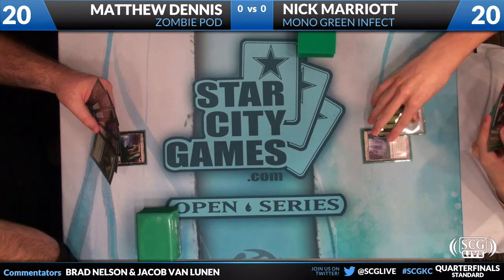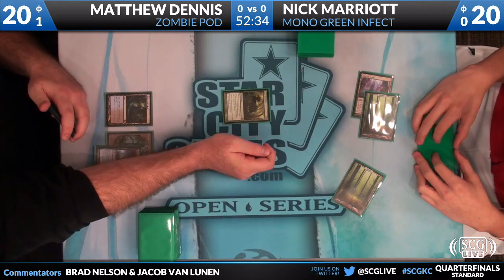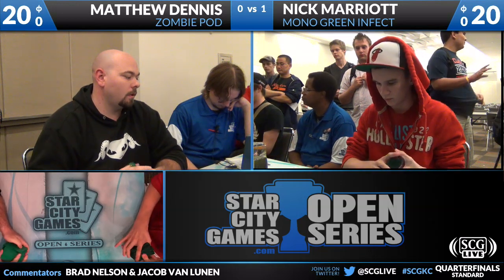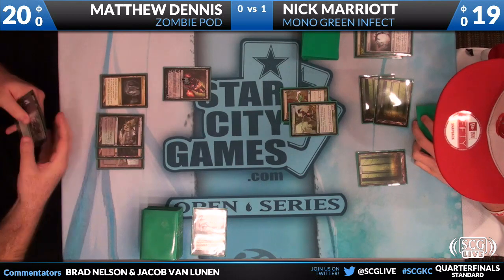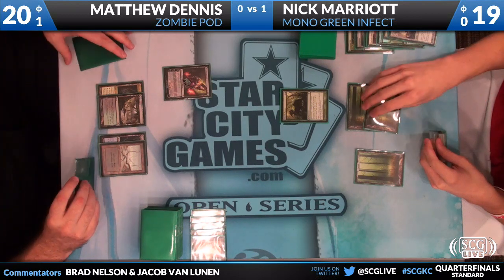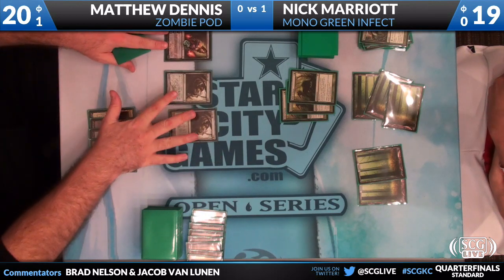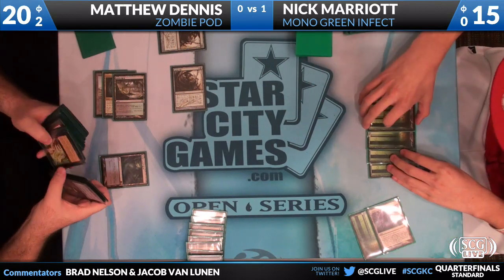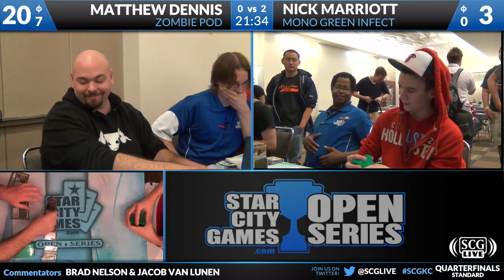SCGKC: Quarterfinals - Nick Marriott vs Matthew Dennis | Standard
From SCG Kansas City on August 11, 2012